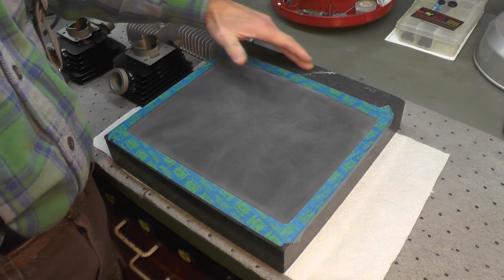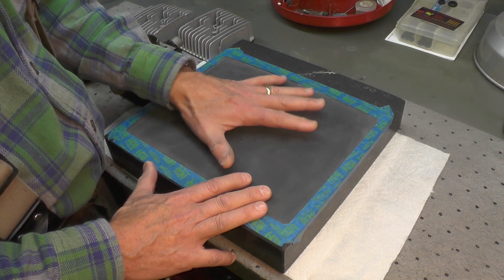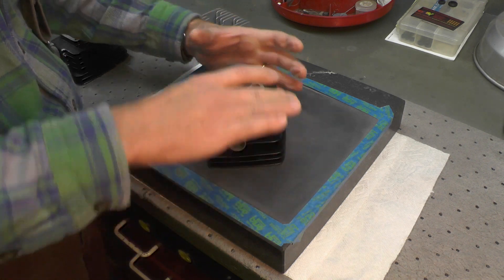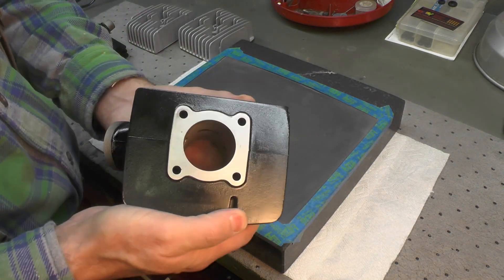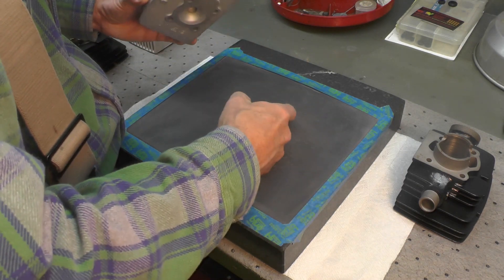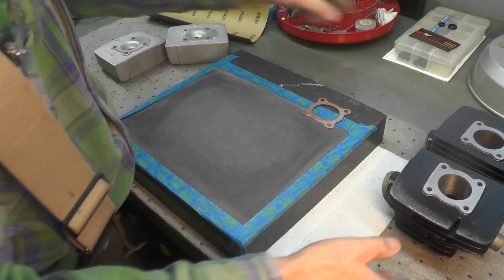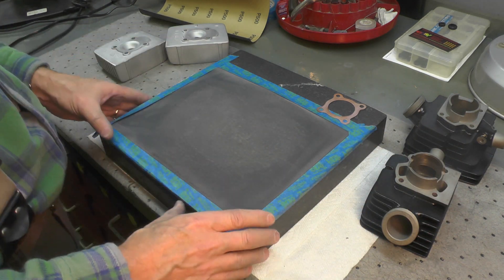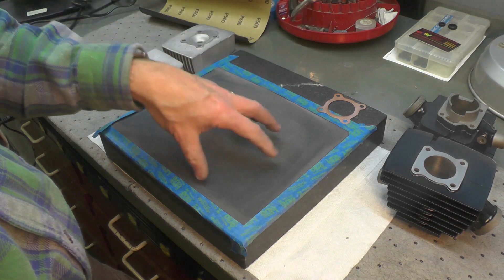Shop Talk #13, Truing Head & Cylinder Surfaces --- Video #154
In this Shop Talk, I discuss and demonstrate truing up engine head and cylinder mounting surfaces.